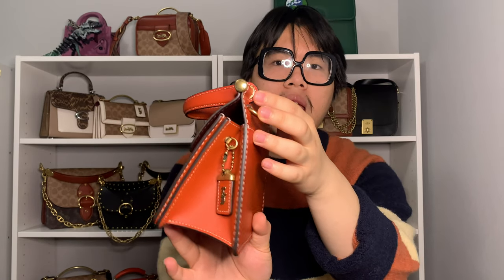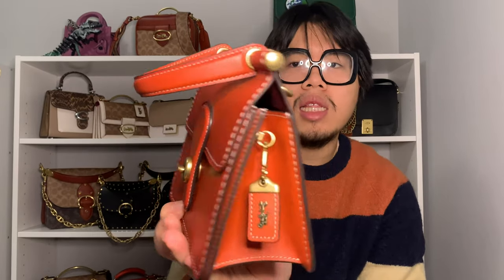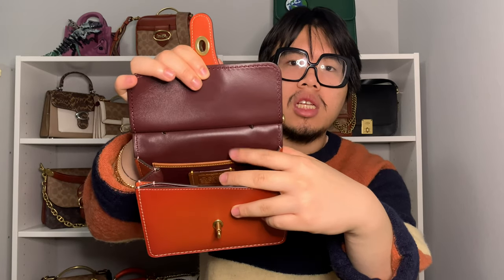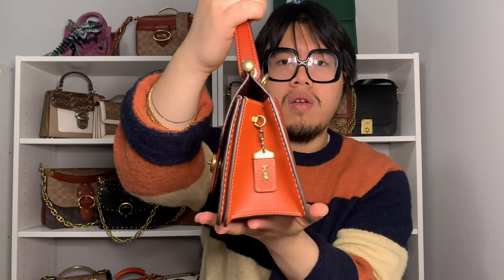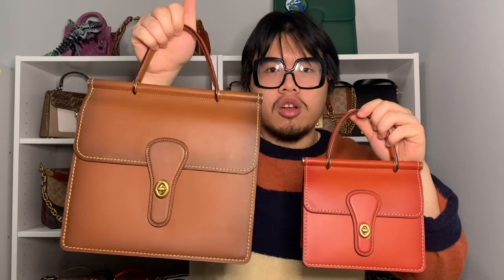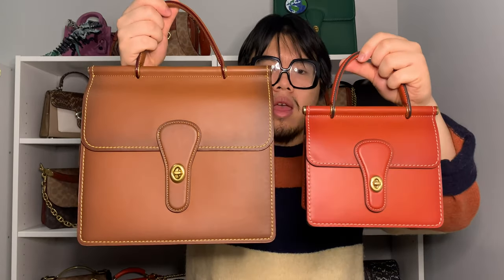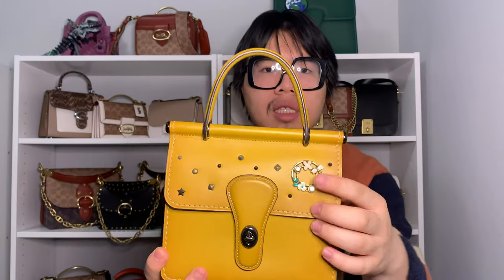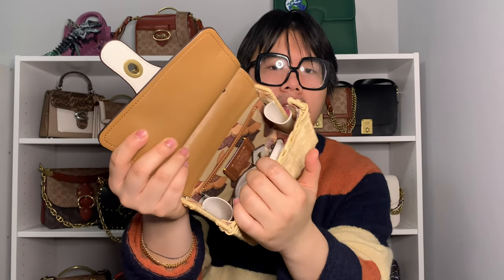Coach Wills 18 Review (Plus What Fits)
Hi everyone!

I wanted to film a video over the Willis 18 and a quick review over that!